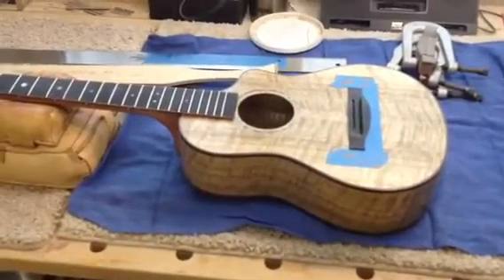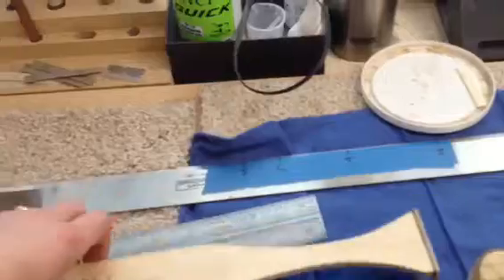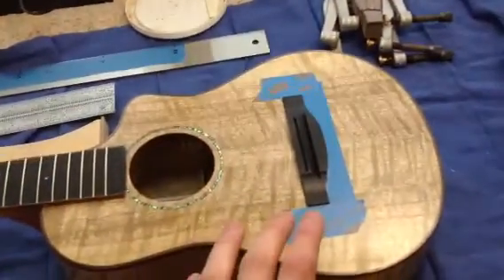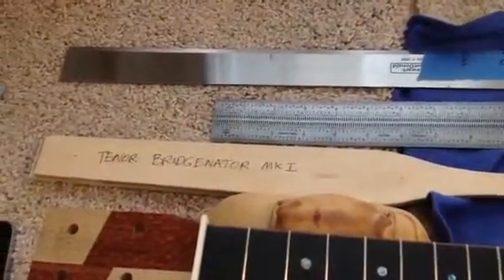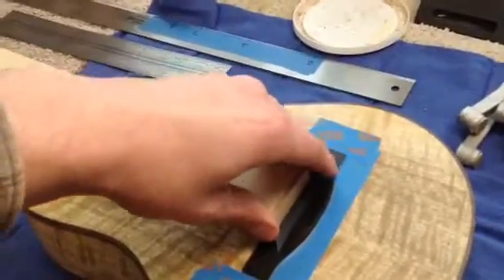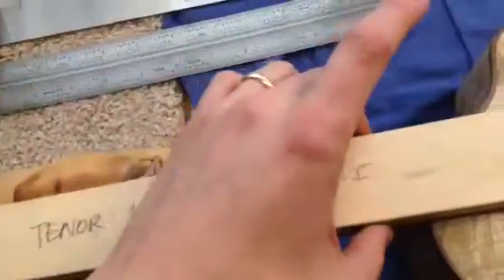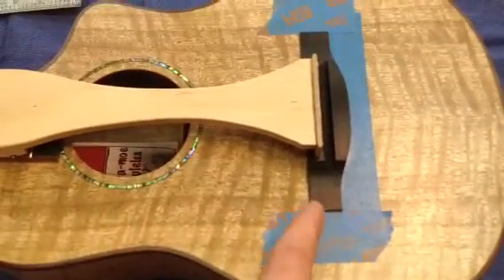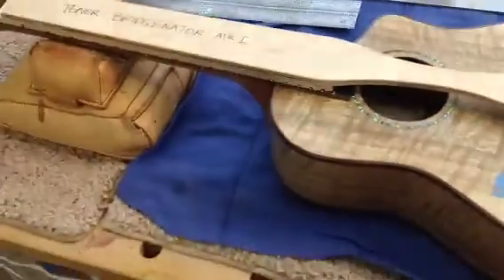Shop Minute- what the heck is a "bridgenator?"